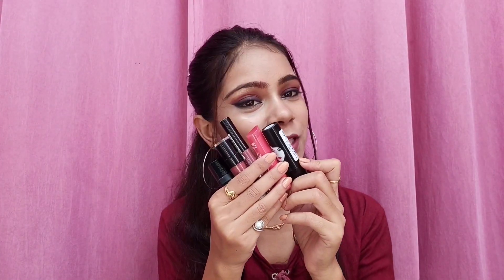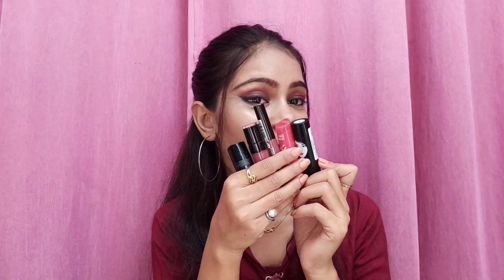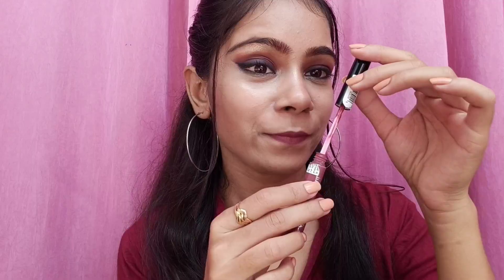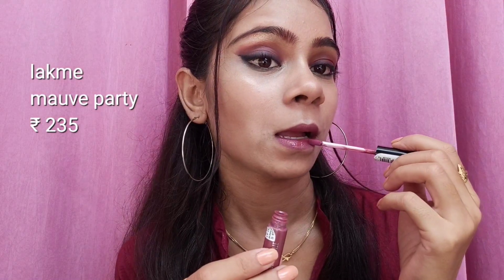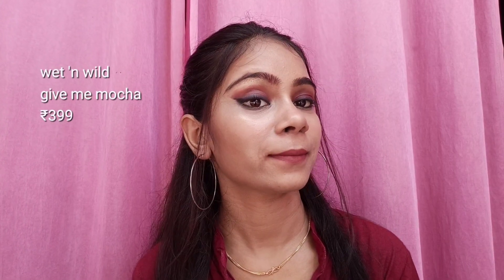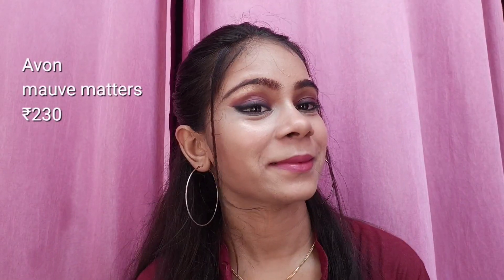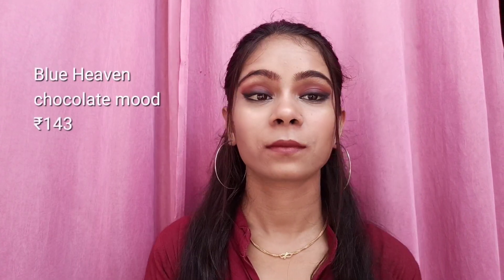Top 5 affordable nude lipsticks UNDER Rs 400| Thatshortgirl| Vaishali Chauhan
Hi! guys
In today's video i'll be showing you affordable nude lipsticks

wet'n wild

blue heaven

ABOUT ME:
Hi! Everyone!
I'm vaishali
Devon ki nagri haridwar girl on youtube.
I make videos on fashion, beauty, lifestyle basically anything and everything which comes to my mind.

Bye!
Love
ThatShortGirl

Copyright: All the content of this channel is made by Channel owner vaishali(thatshortgirl) do not copy or use any content without my permission.